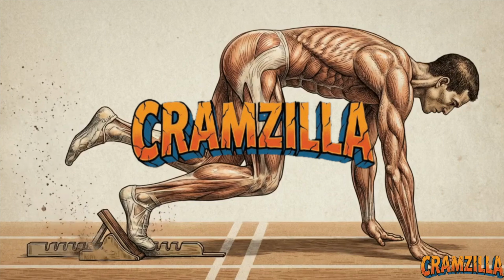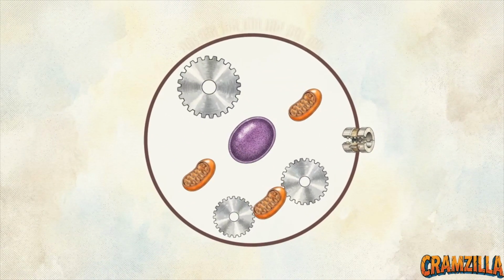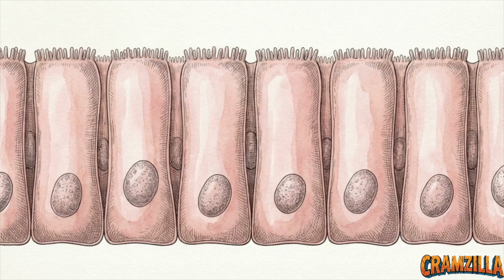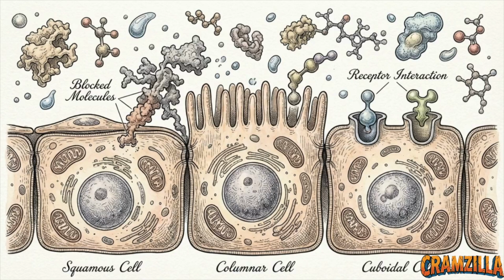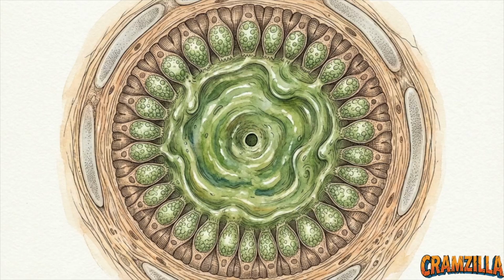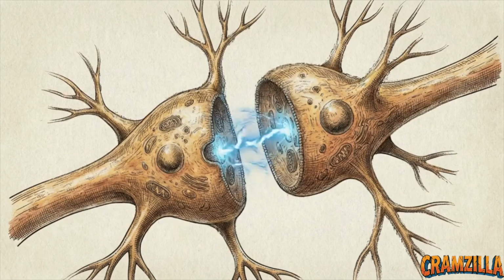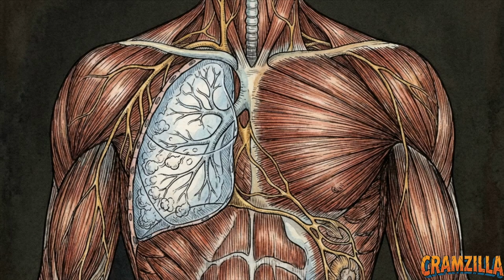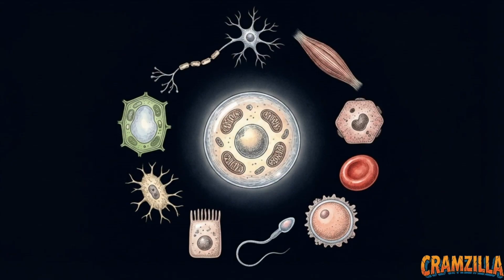The BIG NINE types of cells